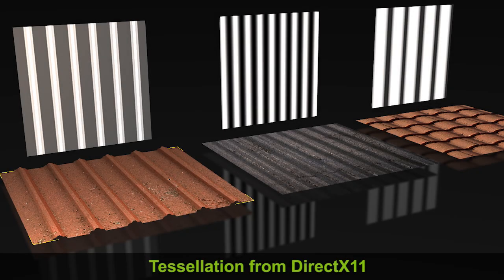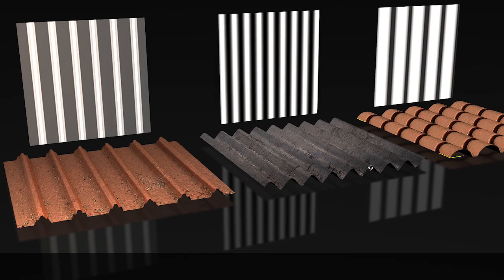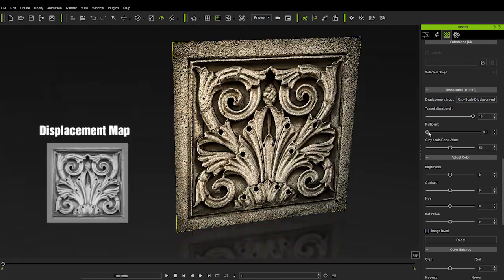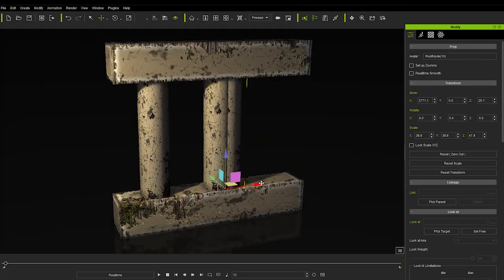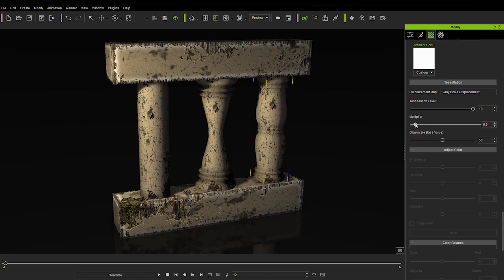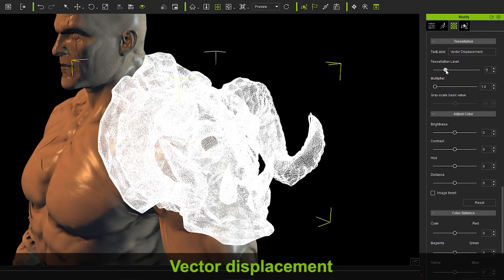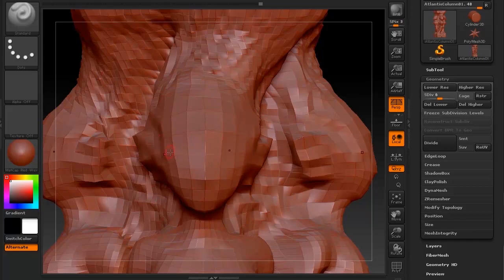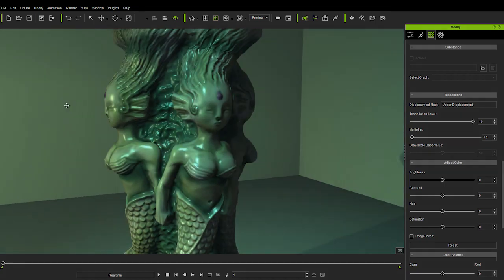iClone 6 Feature Demo - Tessellation form DX11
Learn more how iClone can create 3D characters and animations

The newly integrated tessellation technology allows designers to make 3D visuals from 2D image displacement maps in order to enhance mesh detail via GPU rendering. Anyone can create monochrome image maps with popular image-editing tools such as Photoshop or GIMP. By using grayscale height maps, you can also push and pull the surface of a 3D model to achieve the ideal look you desire.